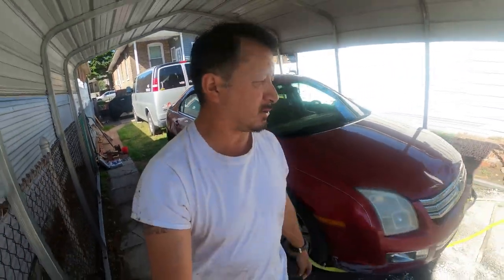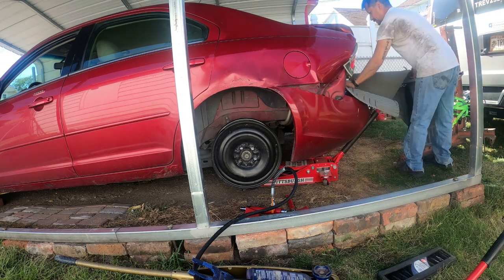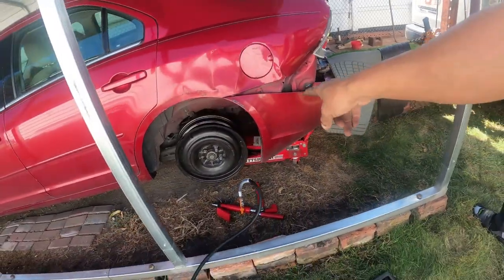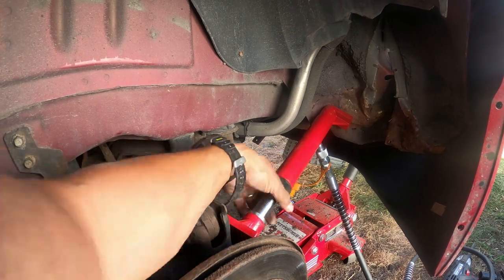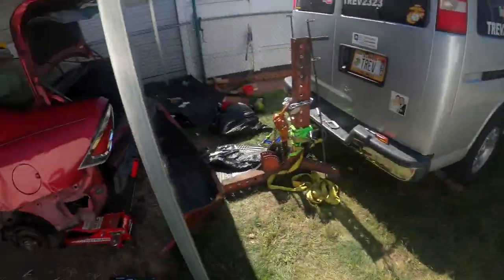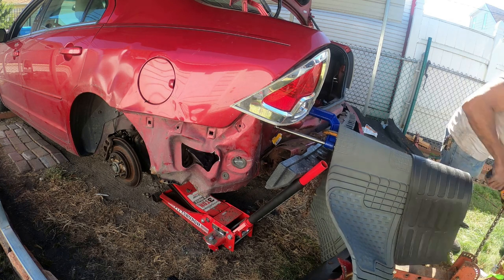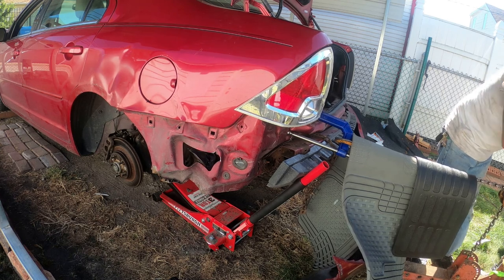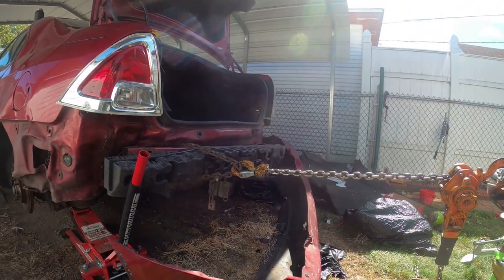Straightening a unibody Harbor freight porta power and winch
What's going on everybody Rob here with a little video of straightening the unibody of a car. This car was in a pretty bad accident rear ended and I used a harbor freight portal power and a 1 1/2 ton winch to straighten the unibody of this car. This harbor freight porta power worked a lot better than I thought it was going to be. I cannot believe how good this harbor freight hydraulic ram worked. With this hydraulic ram it's a porta  power it pushed this frame out really really good. Although I did also use a 1 1/2 ton wench to pull out this frame of this unibody. I'm not an expert in straightening frames of cars but with this harbor freight hydraulic ram with this harbor freight hydraulic pump and this one and a half ton wench I was able to straighten out the unibody of this car. Now I did not have enough time were I know I could get the trunk all the way closed but it probably would it took me two more hours. If you're looking at purchasing this harbor freight porta power is well well worth the money. I would able I would be able to straighten out the frame of most things with this harbor freight porta power and this one and a half ton wench.